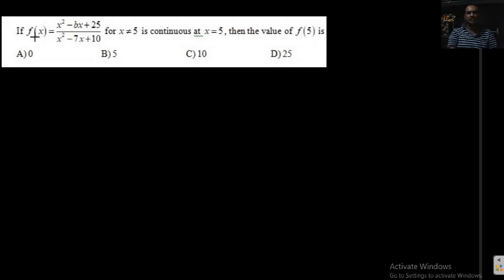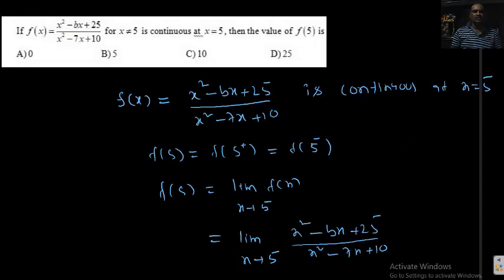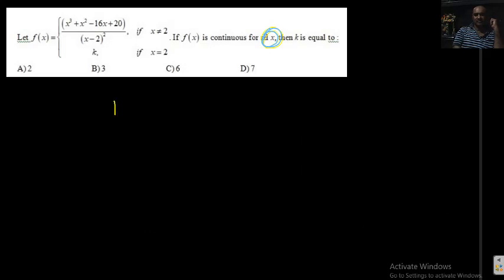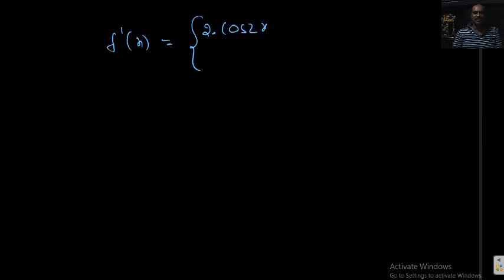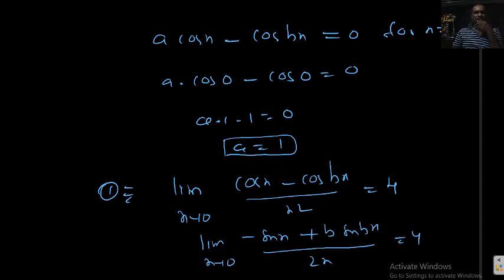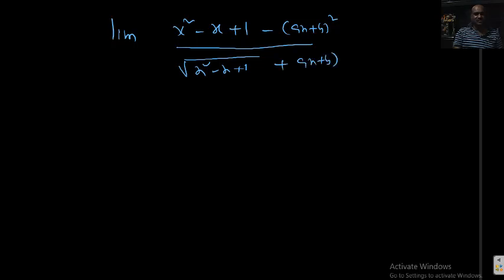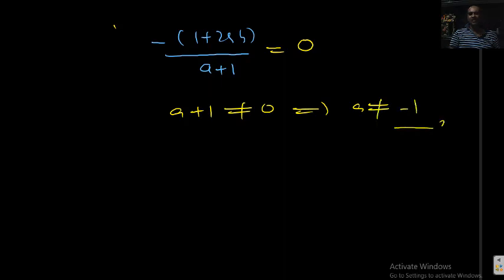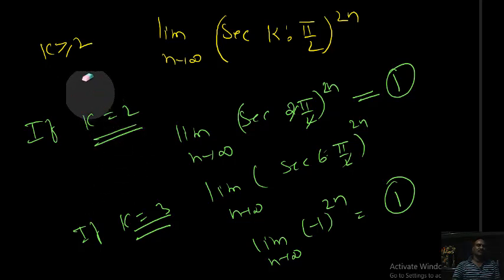CONTINUITY OF A FUNCTION PART 12